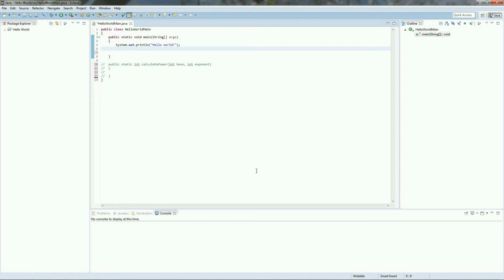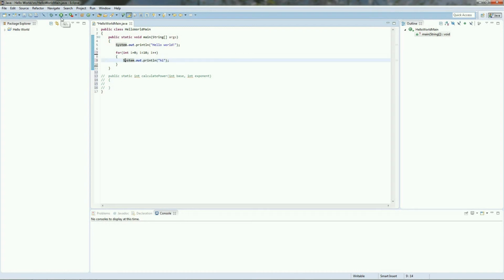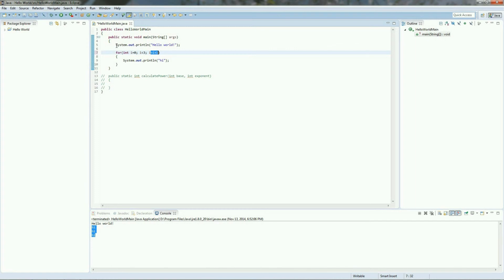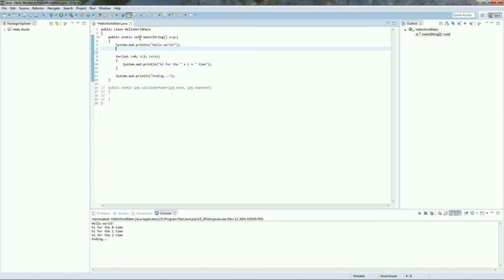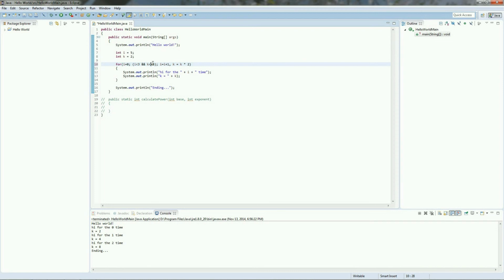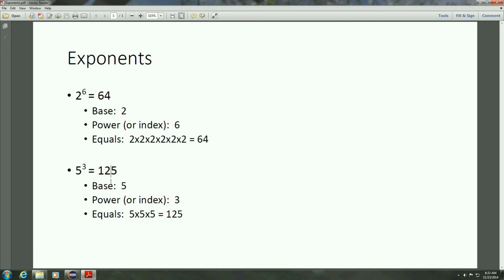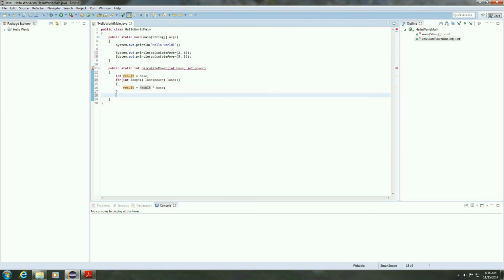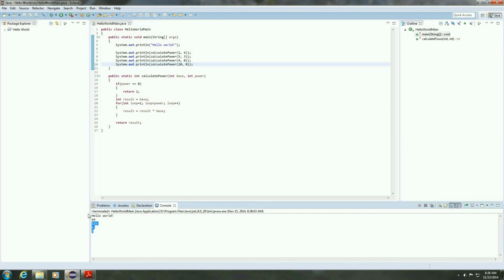Java Programming Tutorials for Beginners (E 7) - For Loops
This video is a Java programming tutorial for beginners that covers for loops.  We talk about why you would need to use for loops and we go over a few examples to show the syntax for for loops.  At the end of this video we write a Java program that uses for loops to calculate the mathematical power for any base and exponent.